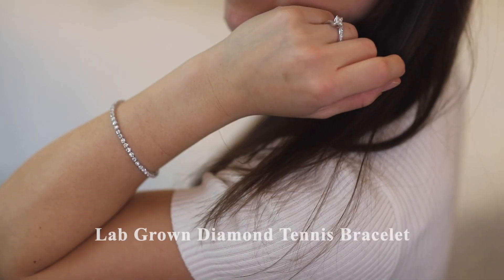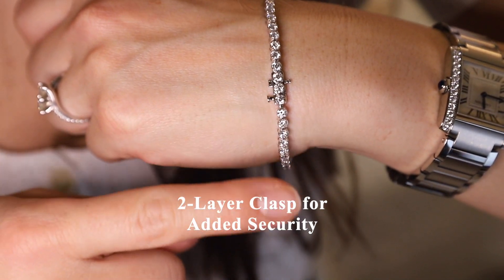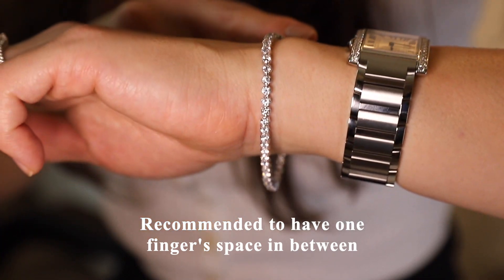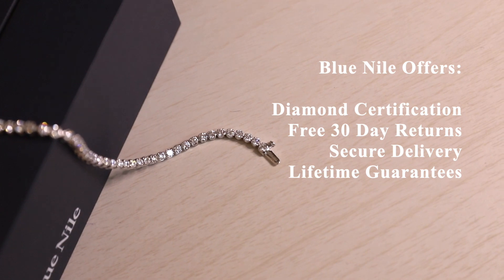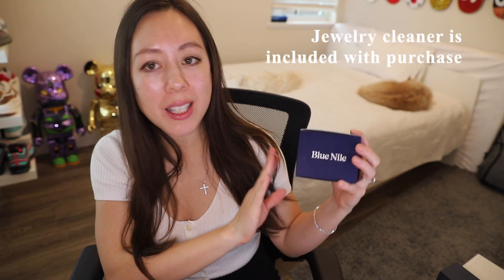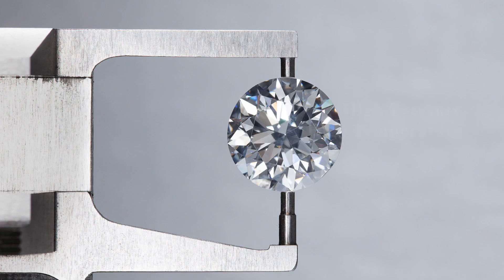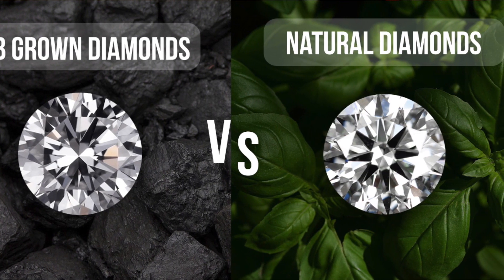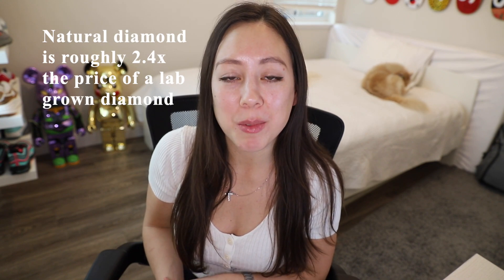Blue Nile 5 Ct. Lab Grown Diamond Tennis Bracelet Review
Today’s video is a review of my Blue Nile Diamond Tennis bracelet.  It has a total carat weight of 5, which includes 49 Round Diamonds with a color I and clarity “I1” and set in an elegant two-prong setting.  It has beautiful shine, with the bracelet made of 14K White Gold with a Rhodium finish.  Its length 7 inches and it has a box clasp.

On Blue Nile’s site, you can filter lab grown diamonds based on criteria such as shape, price, carat, color, clarity, and cut.

For comparison purposes, a lab-created 1.08 Ct. round diamond runs $1,390 on their site.  A natural grown diamond of the same parameters would be $3,350.  The natural diamond is 2.4x the price of a lab grown!  This is just one example, of course based on other factors the price will vary, but still it gives you an idea.

What are some differences between lab and natural grown diamonds?  Natural diamonds have tiny amounts of nitrogen, while lab grown diamonds have no nitrogen.

There are 2 popular methods of creating lab grown diamonds.  The first is through Chemical Vapor Deposition, or CVD.  A seed crystal is placed in a chamber, filled with gases, then heated.  Layers of carbon begin to form on the seed crystal which grows into a diamond crystal.

The second method is High Pressure High Temperature, replicating the earth’s process.  Graphite is placed in a machine where it is in turn crushed with extreme pressure and temperatures.  The graphite turns into a diamond.

Lab diamonds are NOT cubic zirconia!  This is because lab diamonds share the same physical and chemical properties as their mined counterparts, while cubic zirconias have a completely different mineral structure all together.

You may have heard of moissanite, which is a gemstone originally discovered in a meteor crater.  In fact, the naturally occurring mineral moissanite is extremely rare, so most moissanite you see today is artificially created.  They are also softer than diamonds and require more maintenance.

Why Blue Nile?  It was founded in 1999 and structured as an online business model, making it possible to shop for high quality diamonds at a great value.  They only purchase ethically sourced diamonds, vetting suppliers who follow and enforce the standards established by the Kimberly Process.  They have a huge inventory of diamonds; over 150k+ loose diamonds.  They also offer Diamond Certification, secure delivery, free 30-day returns, and lifetime guarantees.

▶ Related Products

Similar Amazon Option for 30% less (5 Ct. Lab Grown Diamond Bracelet)
Cubic Zirconia Tennis Bracelet $70
Cubic Zirconia Tennis Bracelet $15